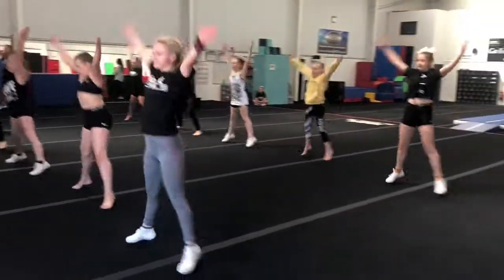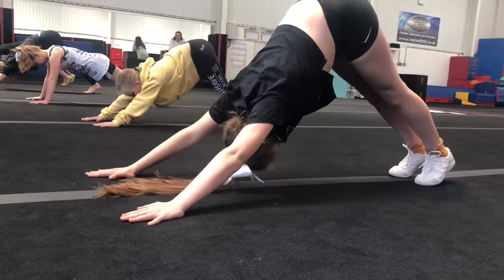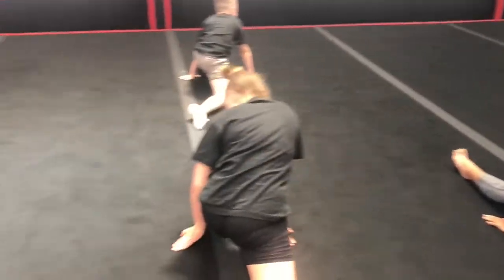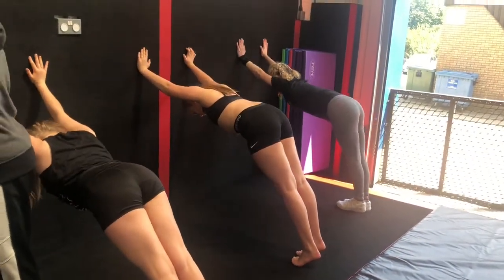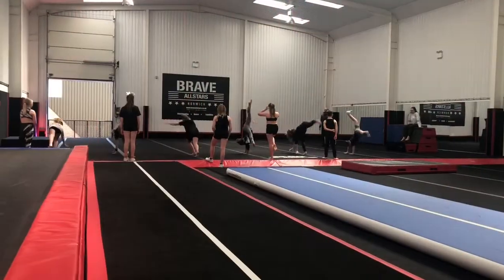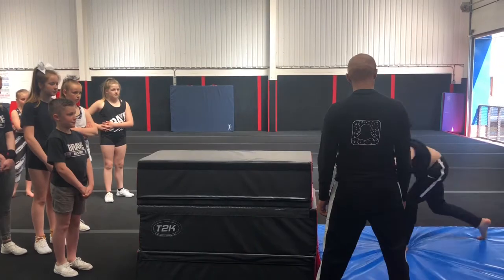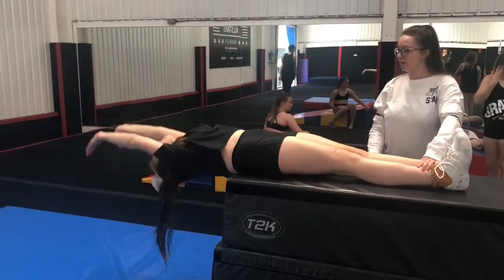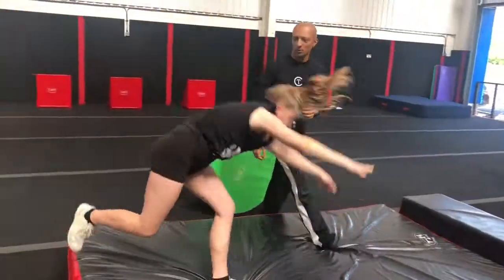Walkovers: Addicted to Tumbling | Brave Allstars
Coach Sahil M from Addicted to Tumbling.